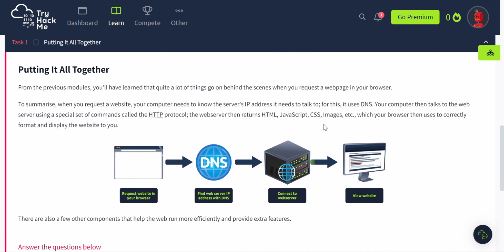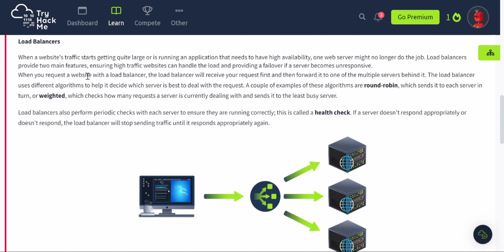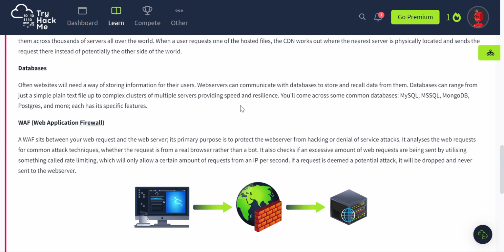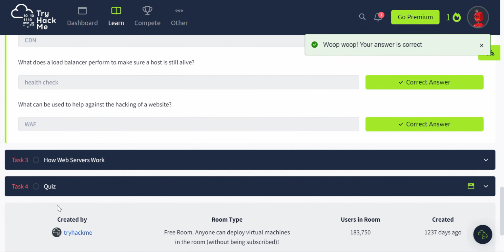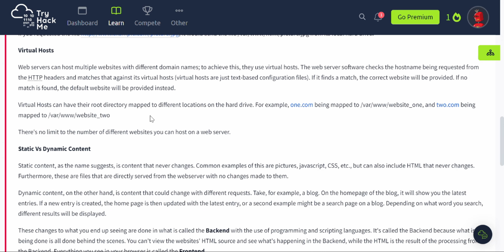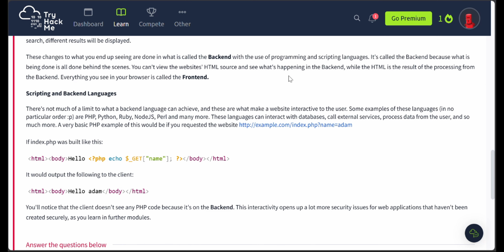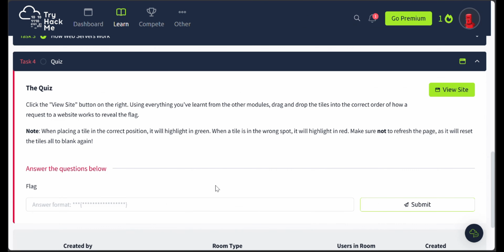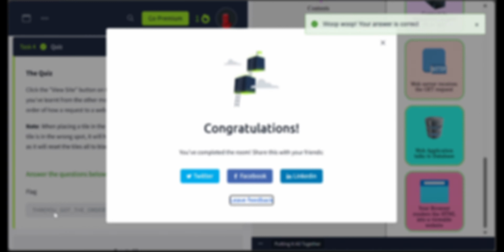Behind the WEB: How it ALL CONNECTS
In this video, we’ll explore how all the individual components of the web come together to deliver the websites we use every day. By diving into the TryHackMe room “Putting It All Together”, we’ll break down the process of how different technologies—DNS, HTTP, IP addresses, and more—work in harmony to make the internet function seamlessly. Perfect for anyone interested in understanding how the web works, from behind-the-scenes communication to delivering your favorite websites!

🔍 Topics Covered:
00:25 Putting it All Together
01:09 Other Components
06:24 How Web Servers Work
12:30 Quiz

Stay safe, stay legal, and hack for good! 🙌🔐

إخلاء مسؤولية ⚠️
المحتوى في هذا الفيديو والفيديوهات القادمة هو لأغراض تعليمية فقط. 🚫💻 يرجى استخدام المهارات والمعرفة التي تمت مشاركتها بمسؤولية وأخلاقية.
الاختراق غير المصرح به غير قانوني وقد يؤدي إلى عواقب وخيمة.

ابقوا آمنين، التزموا بالقانون، واخترقوا من أجل الخير! 🙌🔐